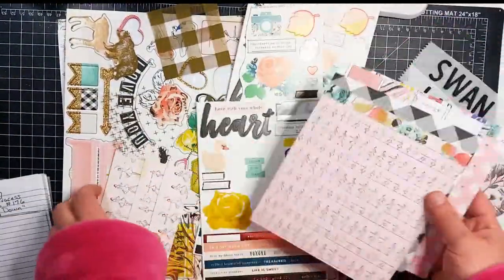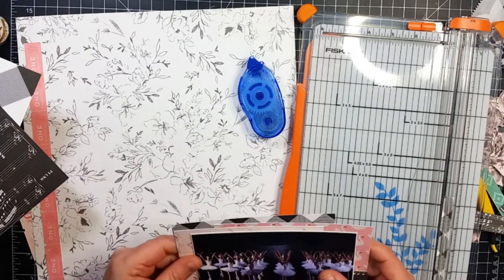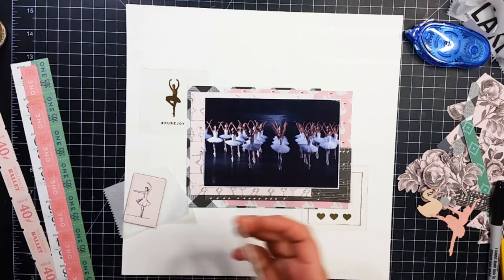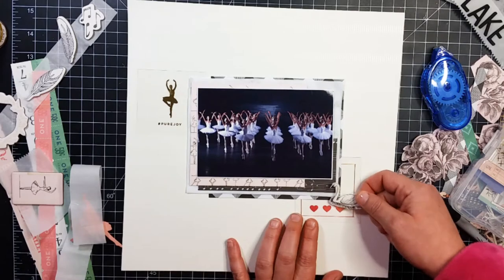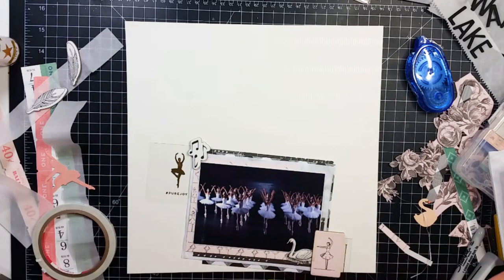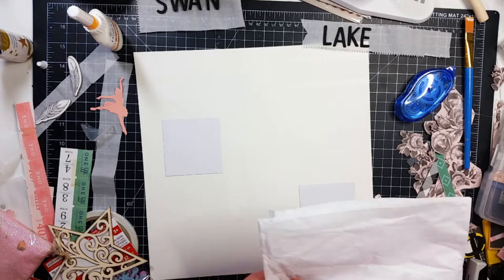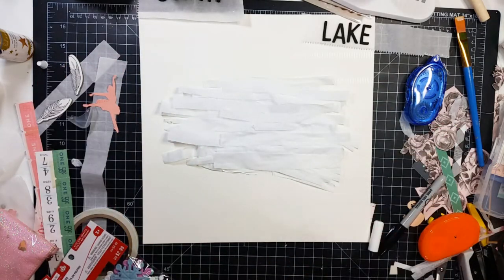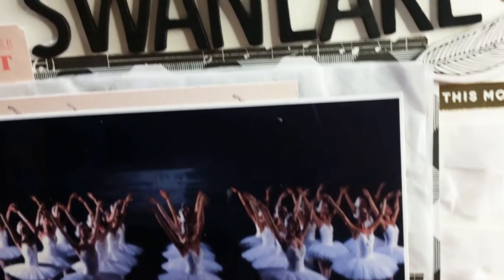Scrapbook Process Video #177; "Swan Lake"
I used the Maggie Holmes "Gather" collection for this layout.